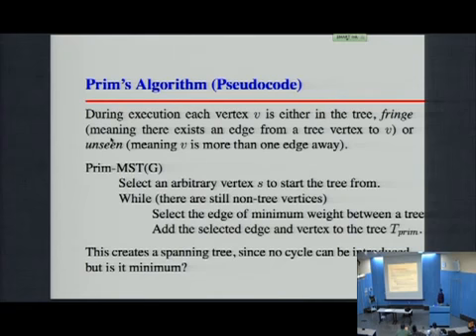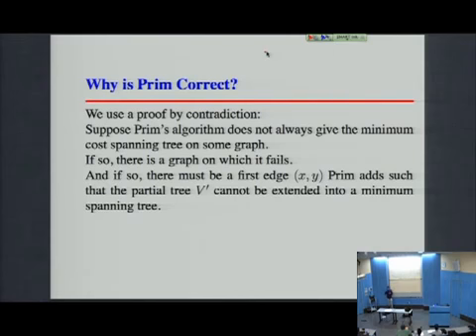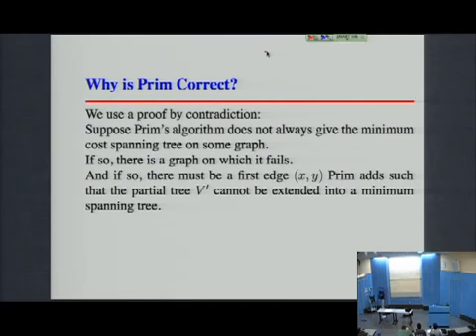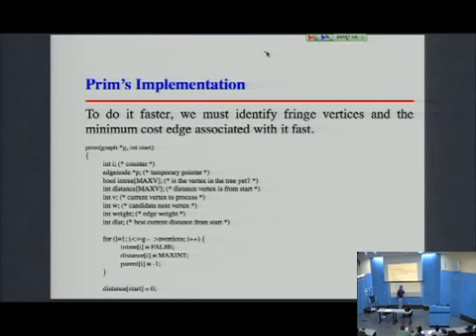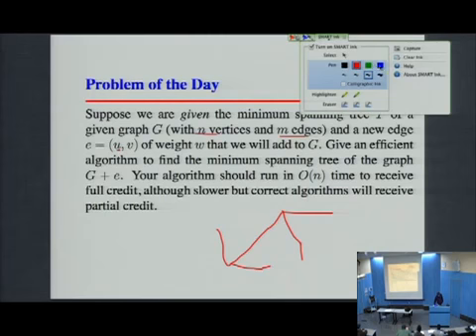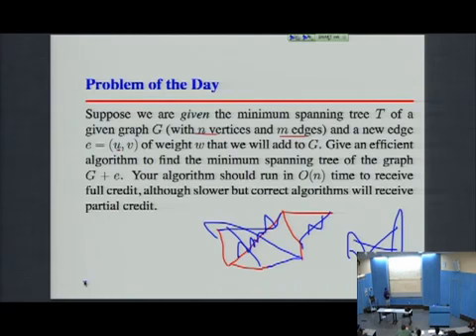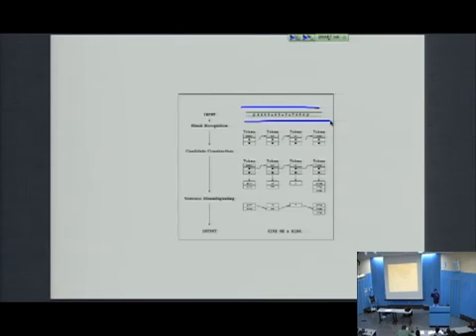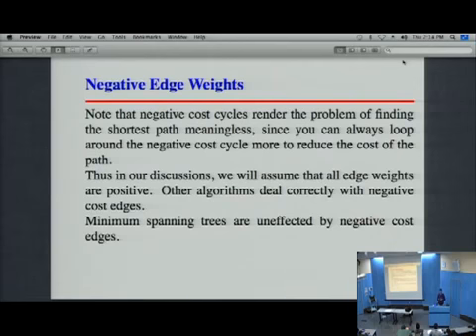CSE373 2012 - Lecture 15 - Graph Algorithms (con't 2) [with louder audio]